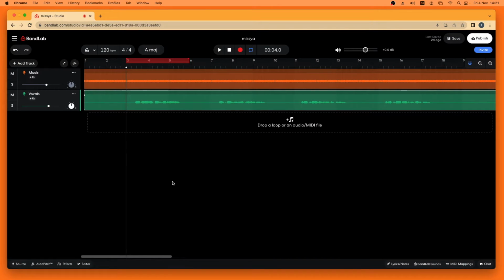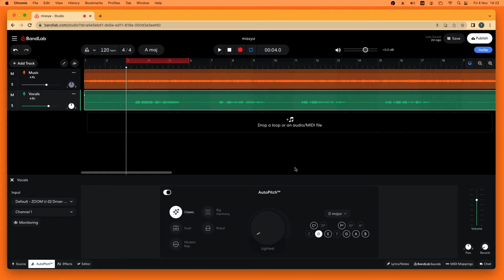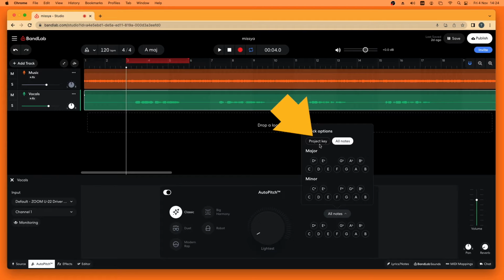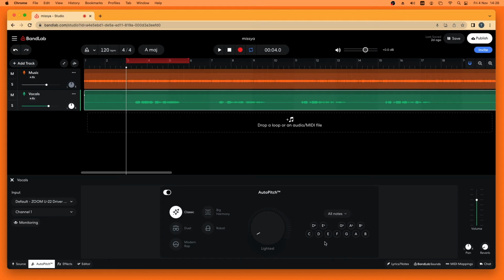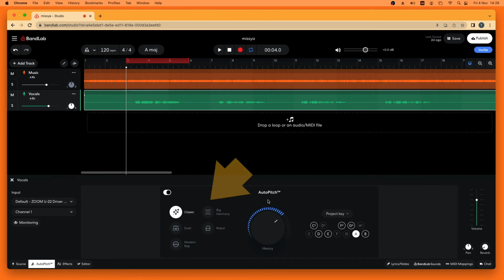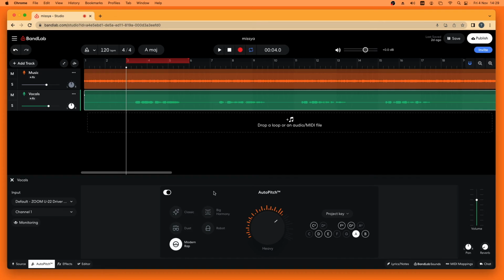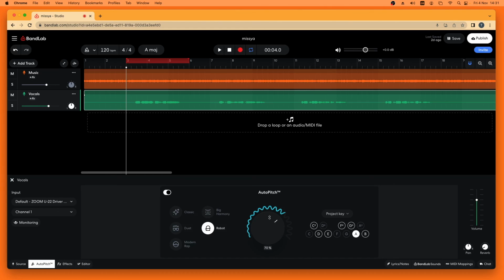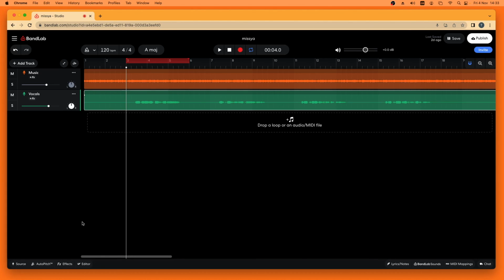Instant AutoPitch Harmonies in Bandlab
How to use the AutoPitch (Auto Tune) and the AutoPitch Harmony FX in Bandlab (browser pc version).